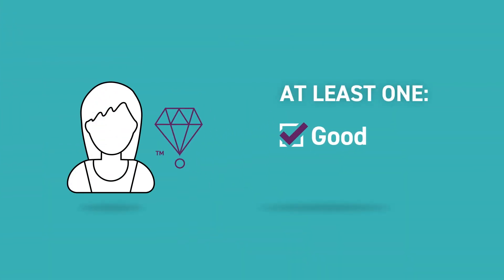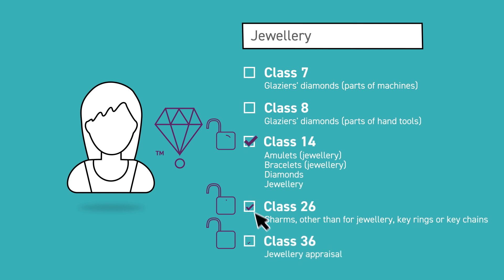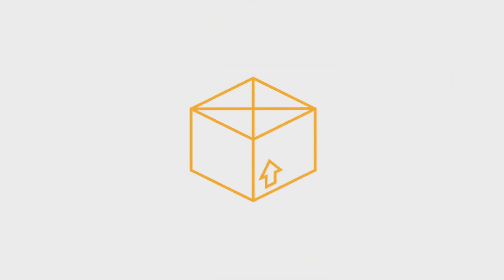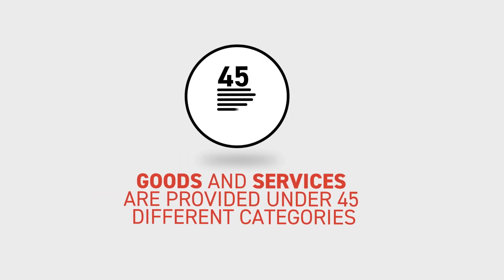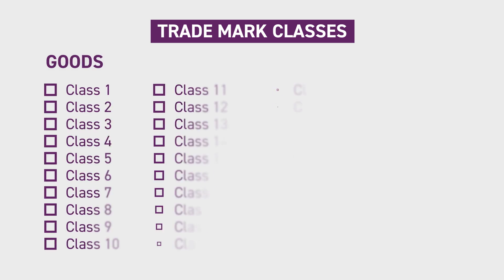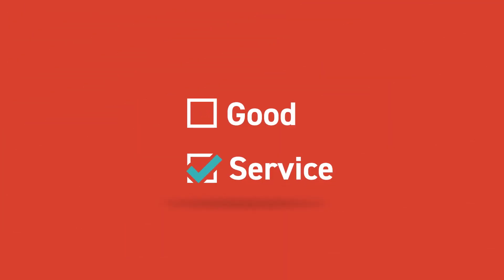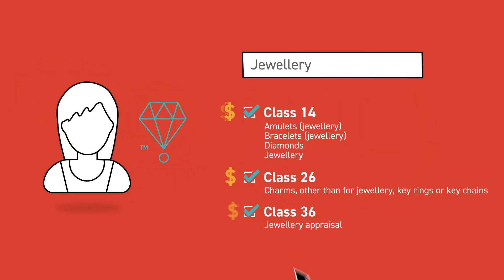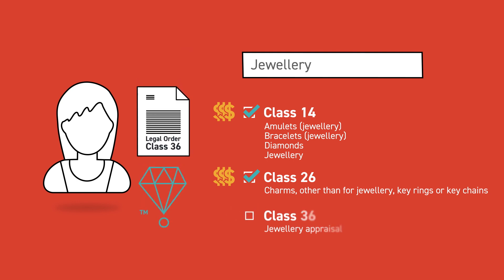Choose Wise: Classes of goods and services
A short explainer video to help you understand classes of goods and services when applying for a trade mark.